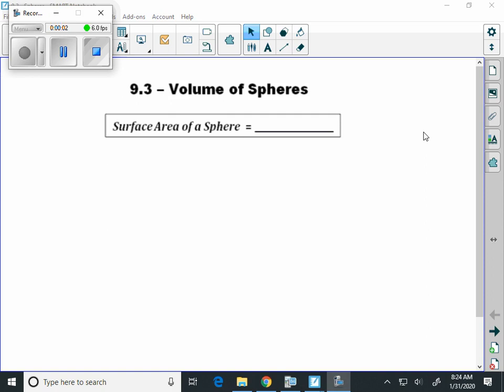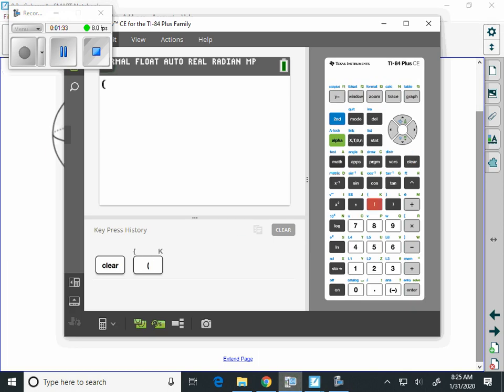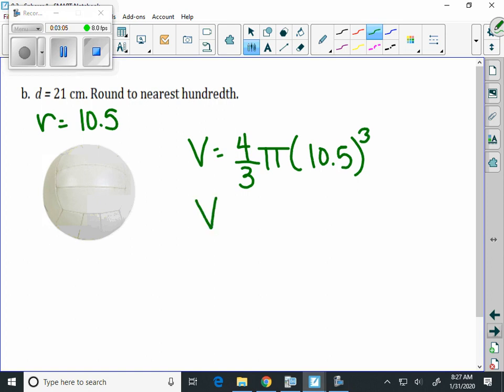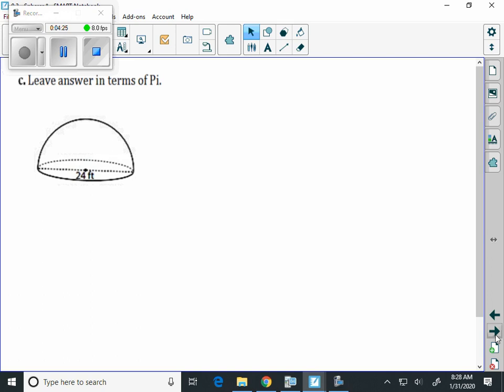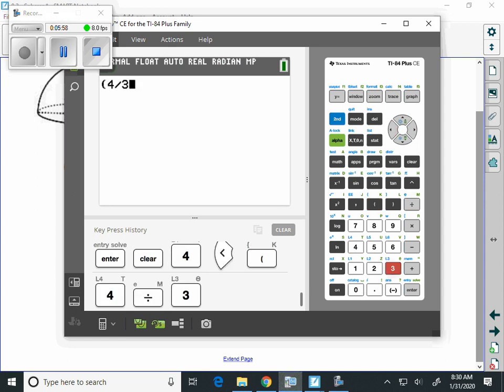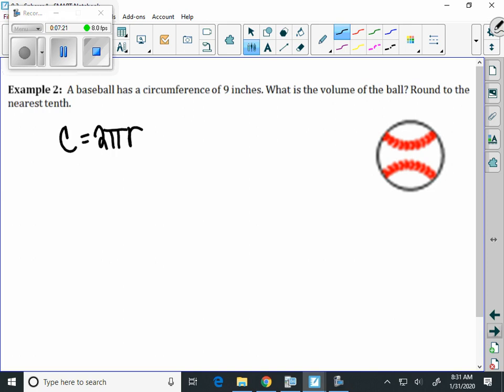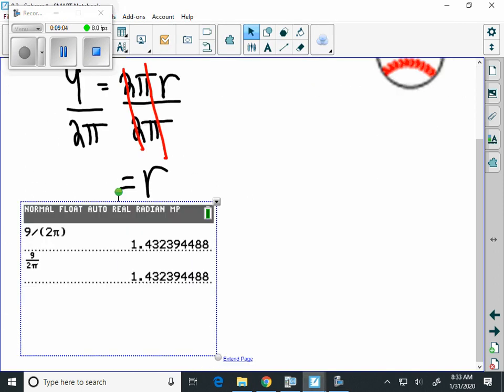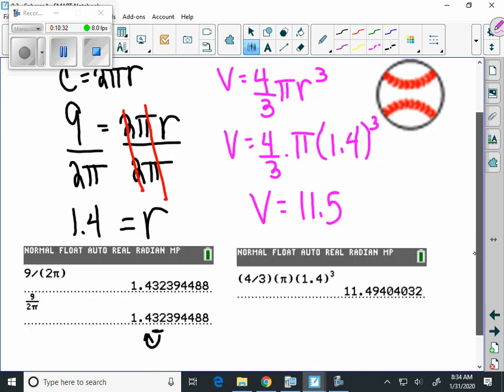geo lesson 9 3